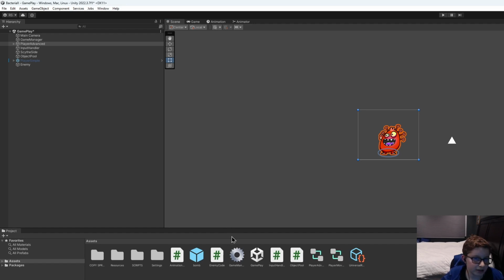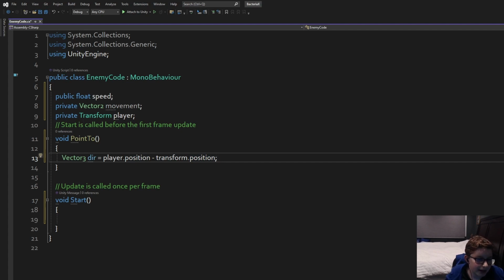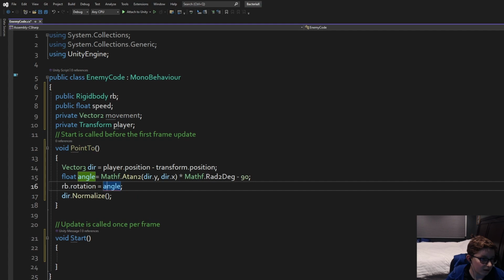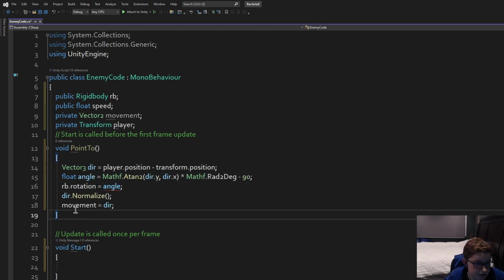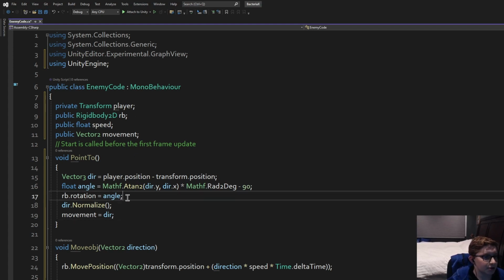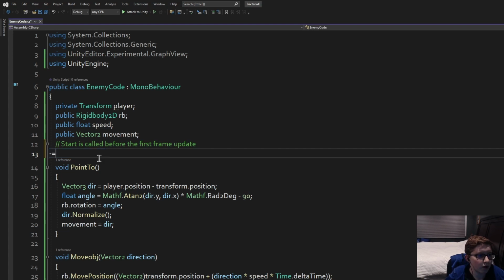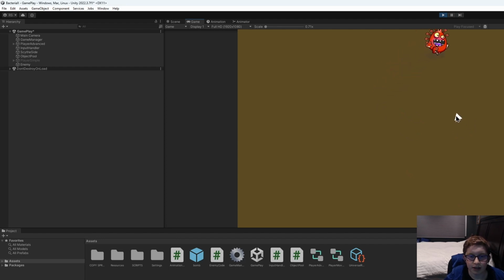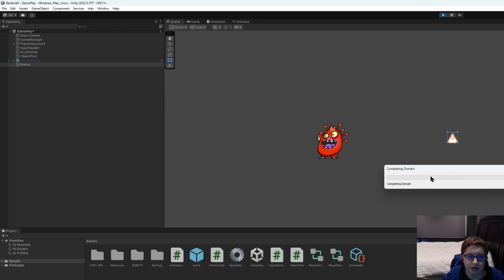Pathfinding and Animation Handler in Unity C# (Part 1 of 2)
In this video, I explain how to calculate the direct path between two objects in Unity. You would use this for your game for enemy pathfinding.